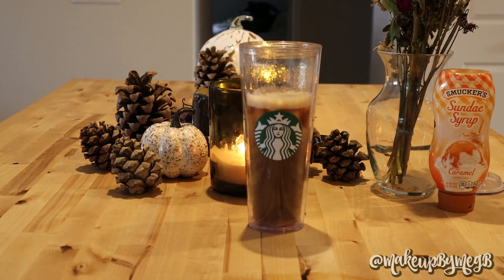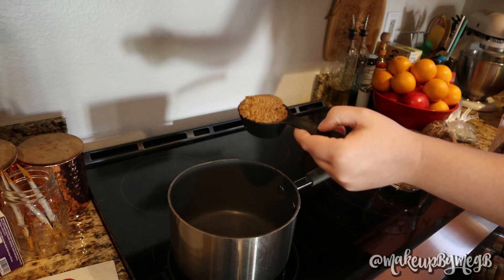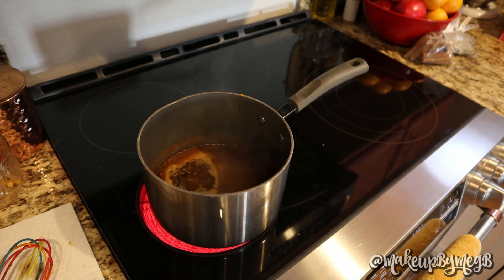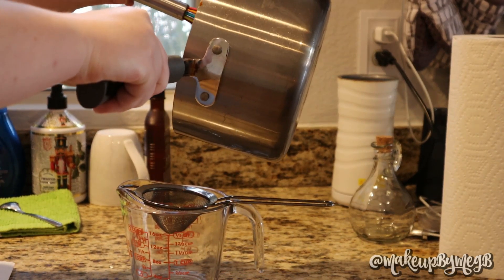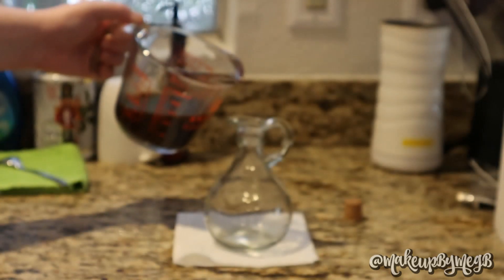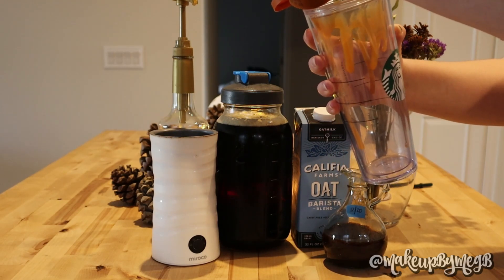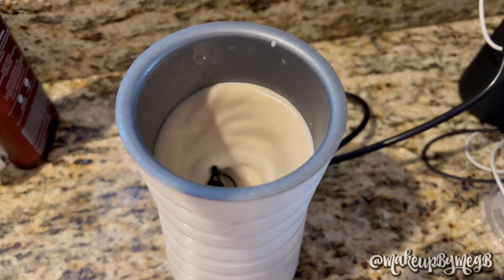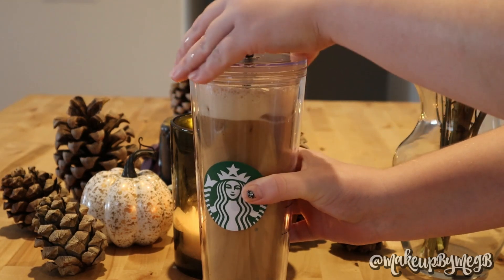Making Pumpkin Spice at HOME 🎄 Vlogmas Day 10 🎄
Hi Friends! I'm trying out Vlogmas this year! I know this will be a challenge, but I'm excited to share different aspects of my life and spark some joy for the rest of the year. I'm scared but really excited to be posting a new video everyday! Today I share how I make a pumpkin spice latte and pumpkin spice syrup at home. Let me know what you're excited for and what you want to see from me this month!
⭐Recipe:
1/4 C Pumpkin
3/4 C Brown Sugar
3/4 C Water
2 Tsp Pumpkin Pie Spice (nutmeg, cinnamon, allspice)
Mix together and bring to a boil
Once at a boil, lower heat to simmer and allow to simmer for 5-7 minutes
Strain syrup and enjoy! Syrup and left over canned pumpkin will last in the fridge up to 2 weeks.

About this channel: My name is Meg and I started MakeupByMegB to share all things beauty with you! Here, you can enjoy videos of product reviews/demos, get ready with me videos, tutorials, and makeup tips for beginners. I want this to be a fun and positive space for you to learn and enjoy!

HATE COMMENT POLICY: If you leave mean/negative/rude comments or unsolicited rude "advice", I will delete your comment & block you. This world is already so ugly and negative; my channel is not the place for people to be rude and mean, especially to one another. There is a difference between constructive criticism and being rude/hate, so know bullying, rude, or hurtful comments of any kind will NOT be tolerated. If this pertains to you, you are so much better than this. The golden rule is, "If you have nothing nice to say, say nothing at all." You can just move on. This community is a safe space full of love and support. Feel free to speak your mind, but please be respectful and remember to be kind.